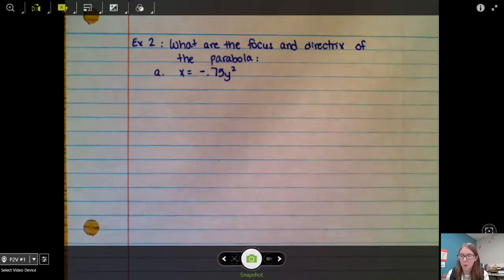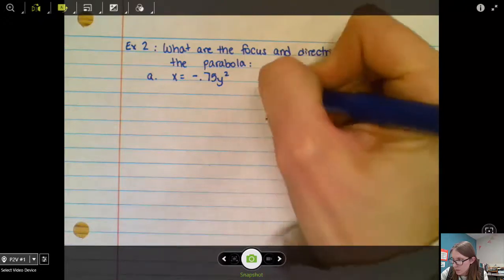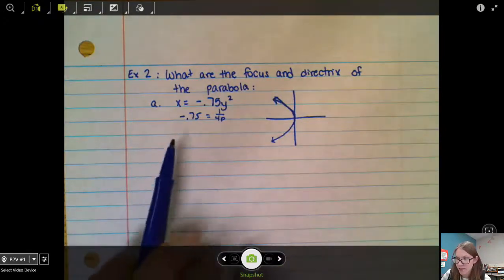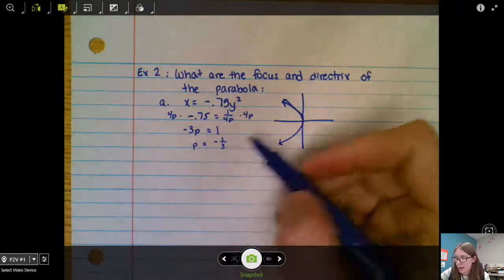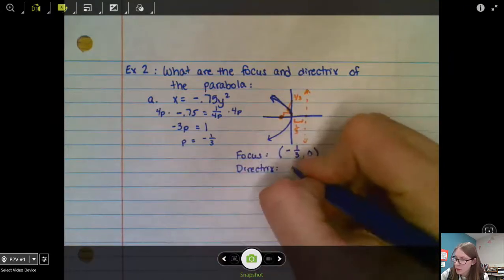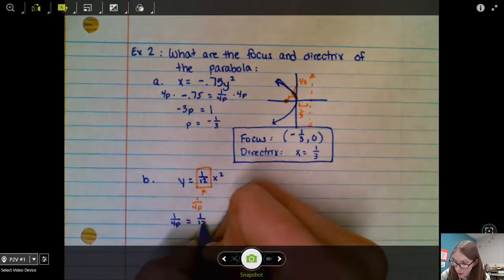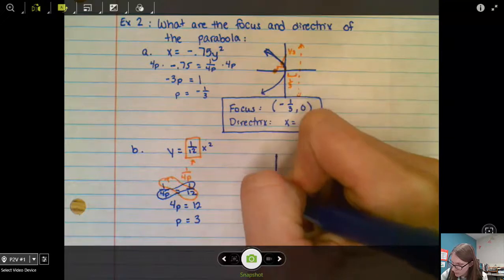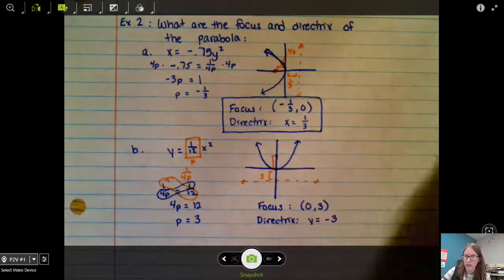10.2 Ex 2- Finding the Focus and Directrix from an Equation